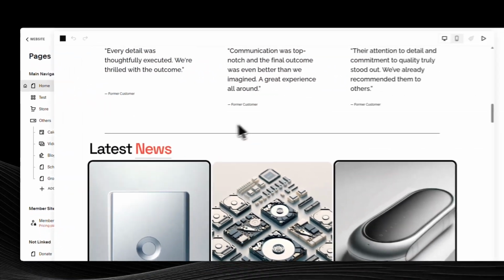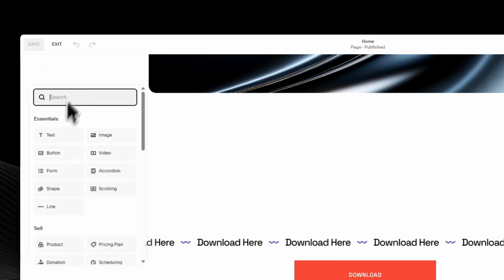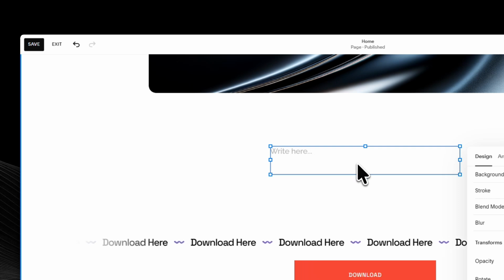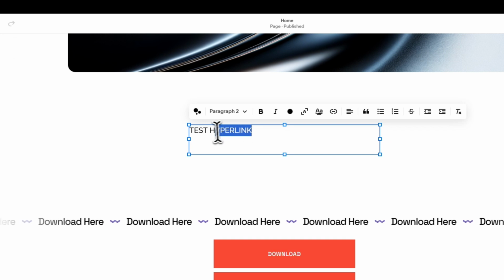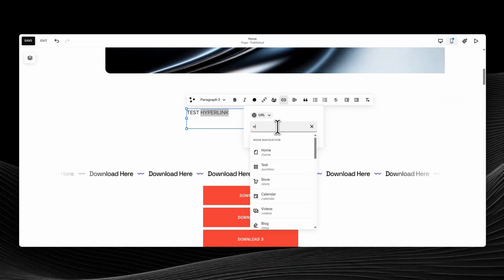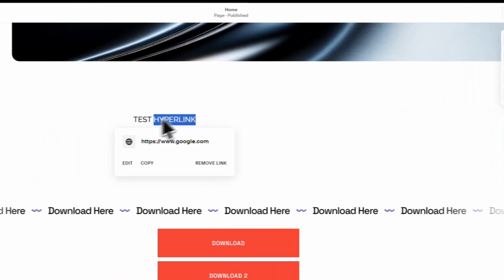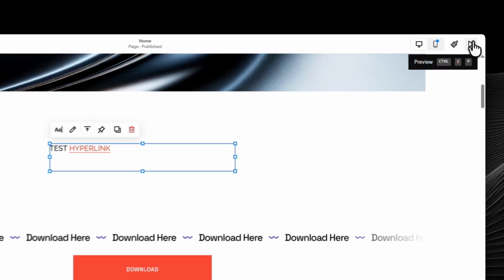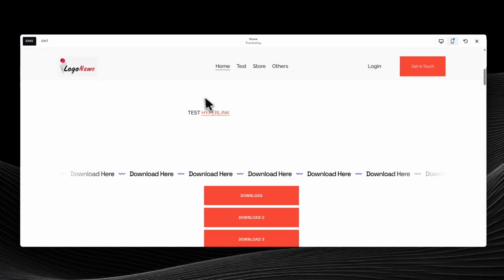How to Create Hyperlinks in Squarespace (Step-by-Step Guide)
Here’s how to create hyperlinks in Squarespace step by step.

In this quick tutorial, you’ll learn how to add clickable hyperlinks to text, buttons, images, and other elements on your Squarespace website. This includes linking to internal pages, external websites, email addresses, phone numbers, files, and section anchors. Follow this simple guide to improve navigation and make your website more interactive.

✅ Types of Hyperlinks You Can Create
Website pages
External websites
Phone links
PDF and file downloads
Section anchor links
Blog posts
Product pages
✅ What You Can Customize
Link destination
Link text
Open in a new tab
Button links
Image links
Navigation links
Link styling
✅ Benefits of Using Hyperlinks
Improve website navigation
Connect related content
Increase page views
Enhance user experience
Promote products and services
Encourage visitor engagement
✅ Best Practices
Use descriptive link text
Link only to relevant content
Open external links in a new tab when appropriate
Test every hyperlink before publishing
Avoid broken or outdated links
⚠️ Important Note
Hyperlinks can be added to most text blocks, buttons, and images in Squarespace
Link options may vary depending on the block type you're using
Always verify that hyperlinks work correctly on both desktop and mobile devices before publishing